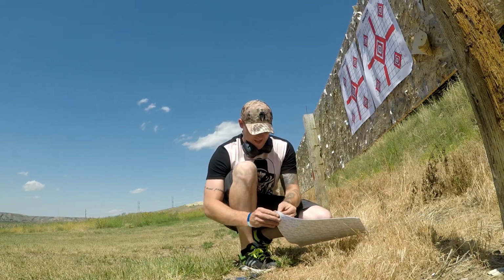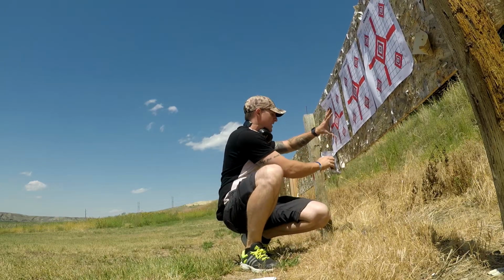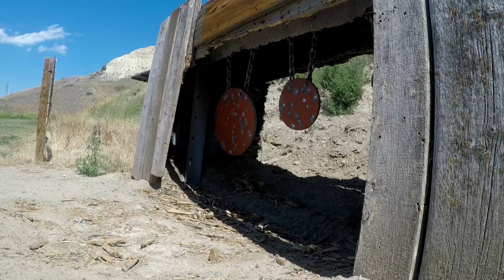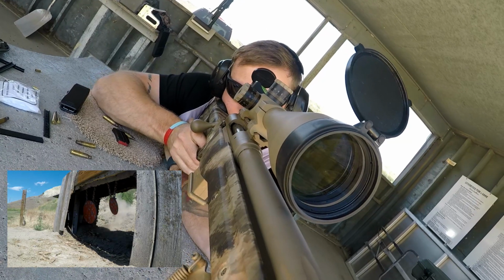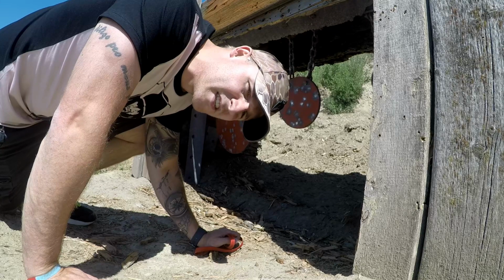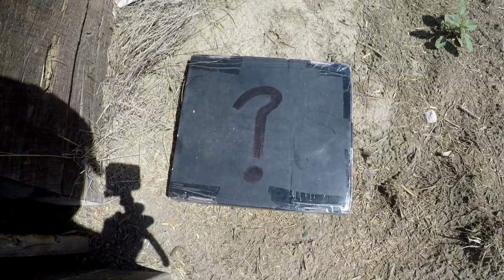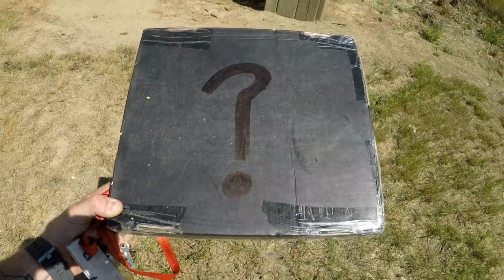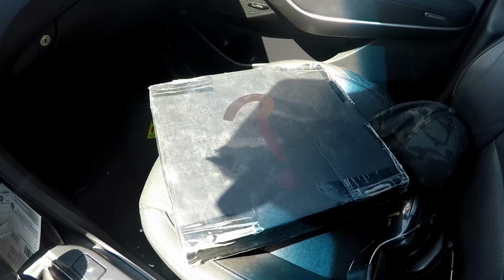Rifle range day - I found something really strange...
Another day at the firing range but I found something really strange when I was done there.

Mention that you were sent by my channel and you will be entitled to a discount!